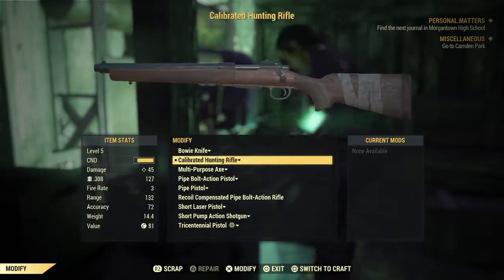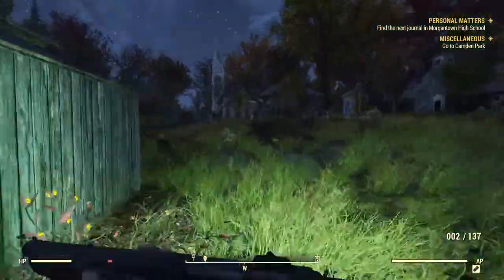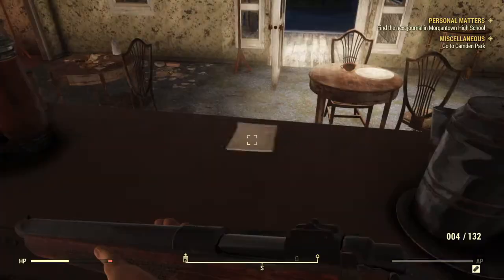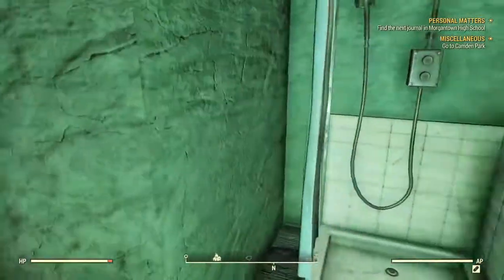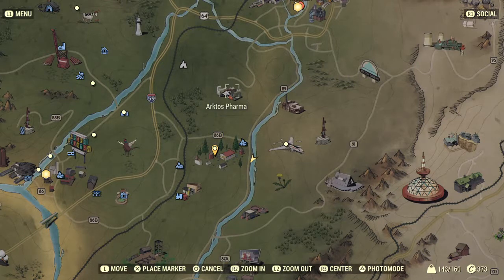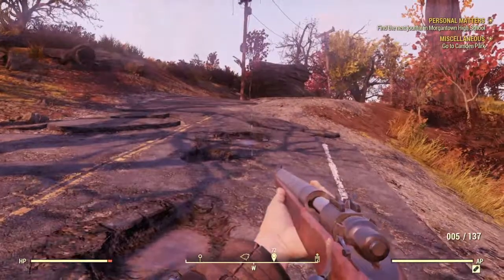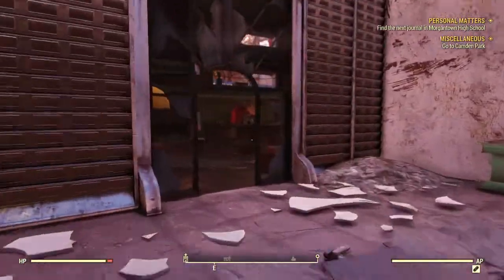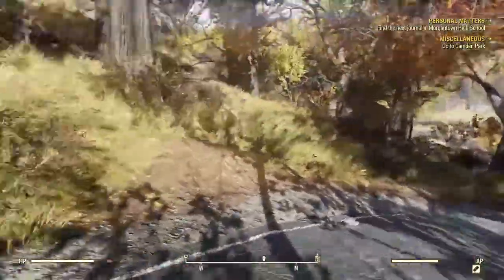Bell's Fallout 76 Survival Guide - Part 6 - Helvetia and Arktos Pharma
FALLOUT 76 - EU